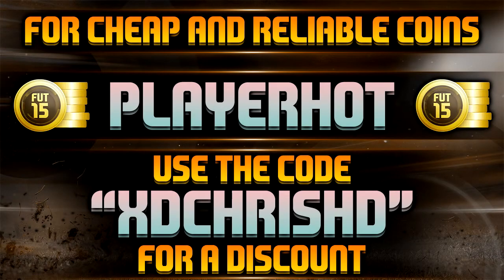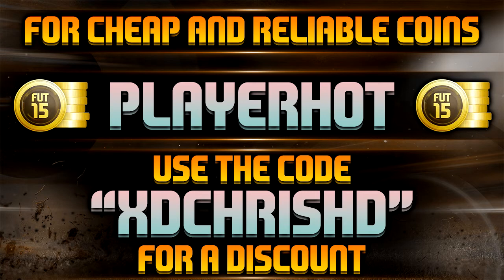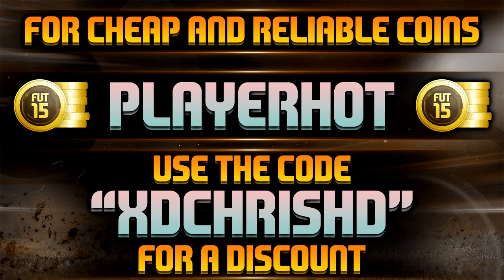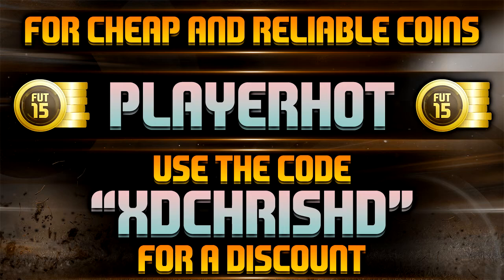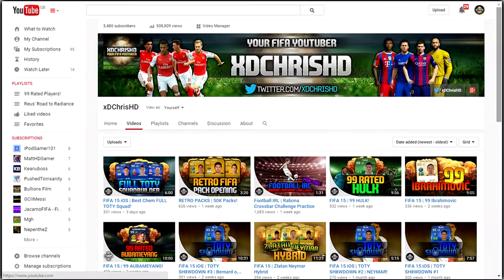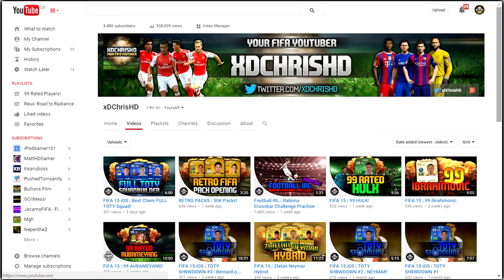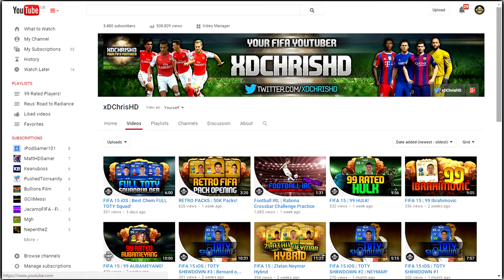YouTube Channel Info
and use "xDChrisHD" for a Discount
- for FREE GiftCards for FREE FIFA Points or FUT Coins - or use the code ADBCXG upon signing up